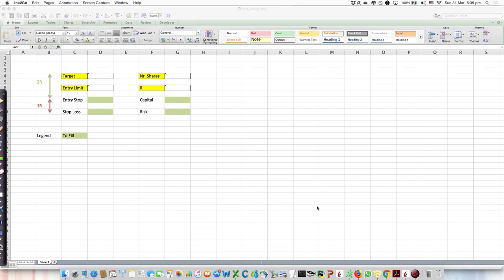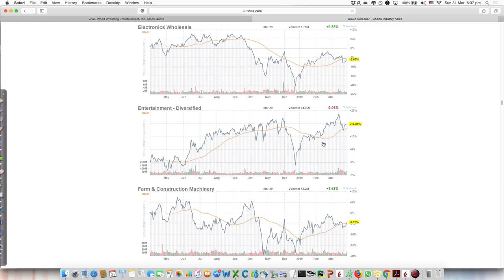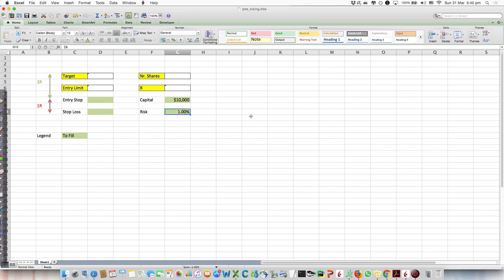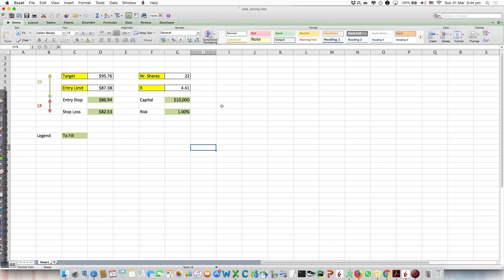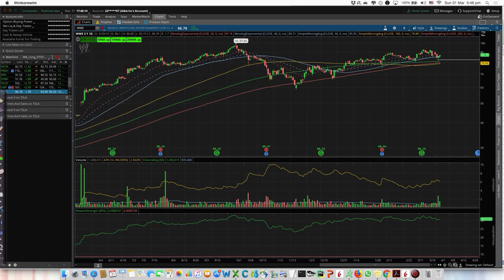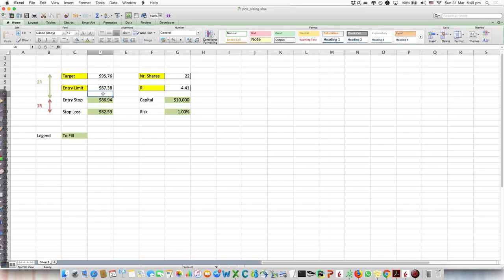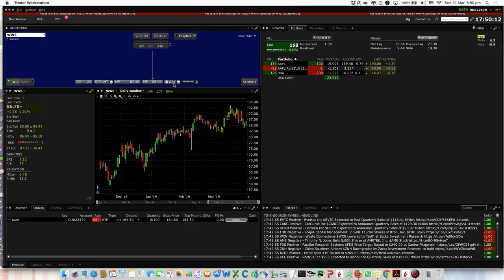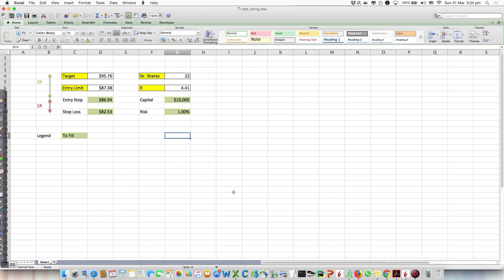Step by step trading on WWE - part 2 by Redart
It is often very hard to know what to do in trading because there is too much information. Hence, I think it is useful to see how you can place trades from the beginning (when you do research with fundamental analysis and technical analysis) to the end (when you use risk management and position sizing and finally place the trade).

In these two videos, I show you the complete process I follow to identify and execute trades.  We use as an example of a trend following strategy for stocks.

The first part focuses on looking for checking if a company is strong, both from the fundamental analysis and the technical analysis standpoints. The second part is about position sizing and actual execution of the trade.

We use Finviz and Thinkorswim to analyze a stock, WWE, for a possible long trade.